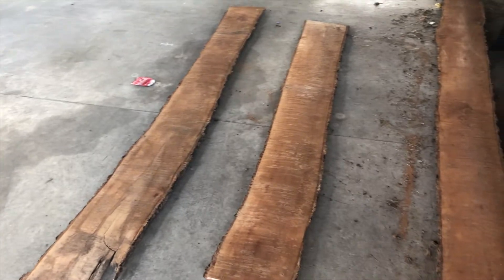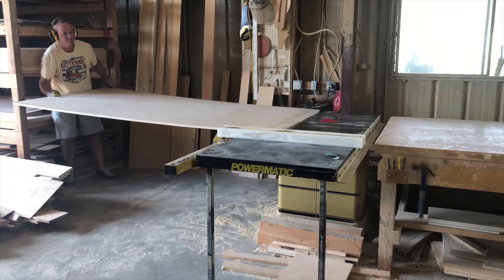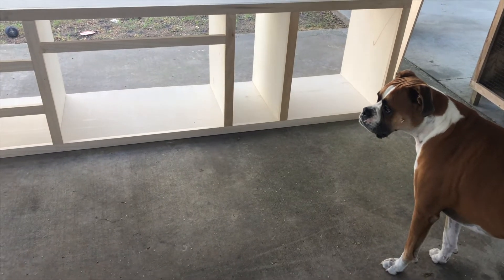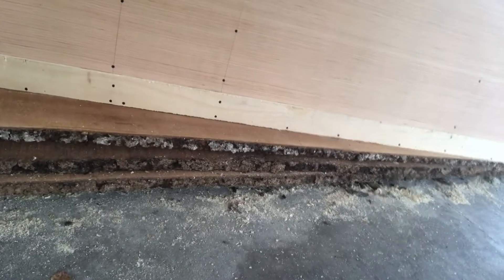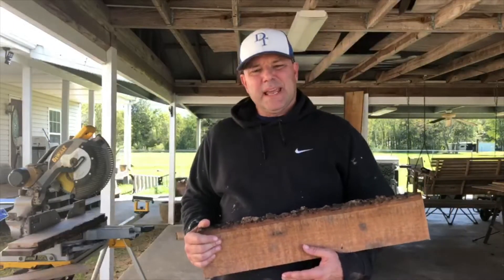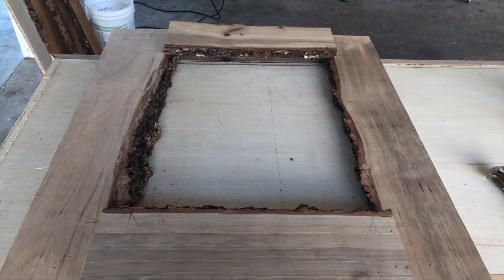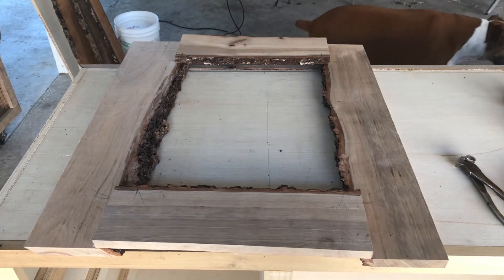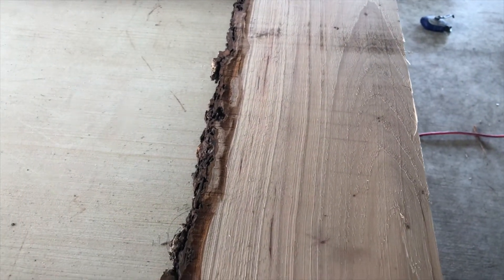Building My Cooktop Pt. 1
I know it took a while but its finally here! Took off my Chef hat and put my carpenter hat on for y'all!

Go to captaincobys.com for all your seasoning needs!